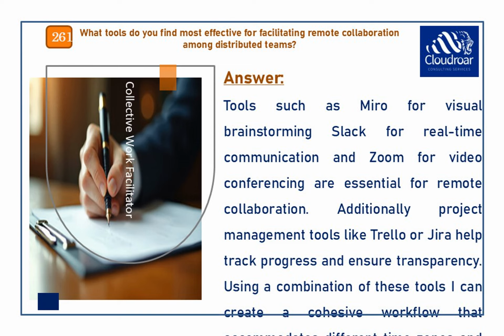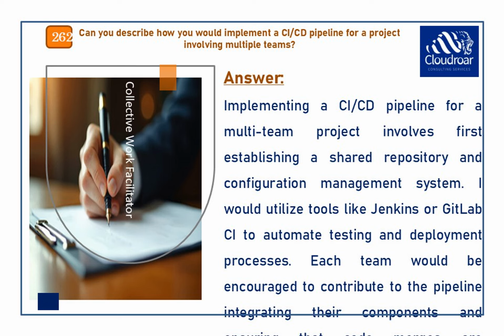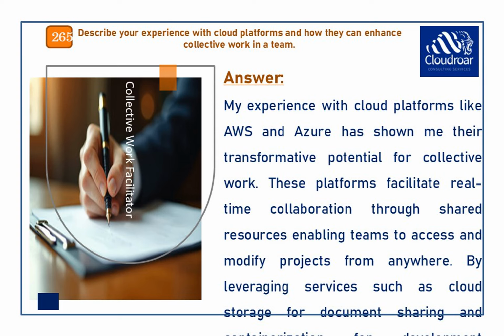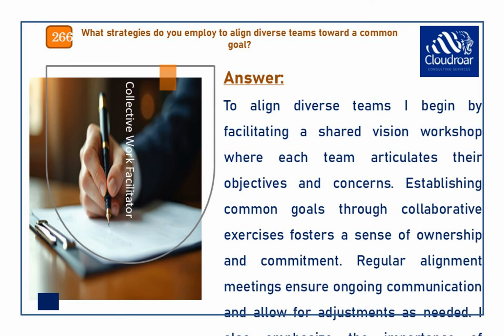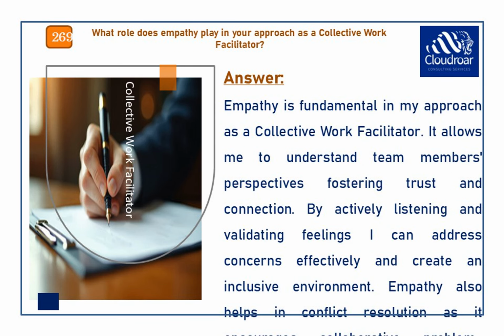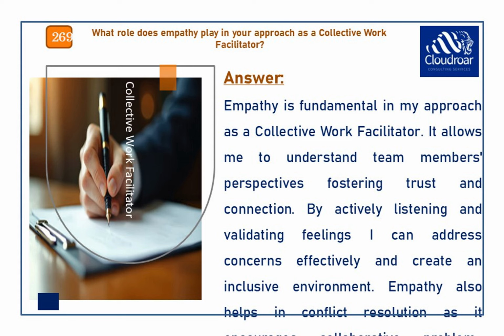Top 10 Collective Work Facilitator Interview Questions and Answers For 2025 | Part 27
In this exciting final part of our series, we delve into the 'Top 10 Collective Work Facilitator Interview Questions and Answers for 2025'. Whether you're stepping into a facilitator role or preparing for a new career challenge, knowing what to expect in interviews can give you the edge you need. In this video, we dissect the most common and challenging questions faced by collective work facilitators and provide you with expert answers to help you shine during your interview. From understanding group dynamics to conflict resolution strategies, we've got you covered!

Join us as we explore essential tips and insights that will not only prepare you for your interview but also enhance your skills as a facilitator.

Have questions or want to share your interview experiences? Let's learn and grow together!